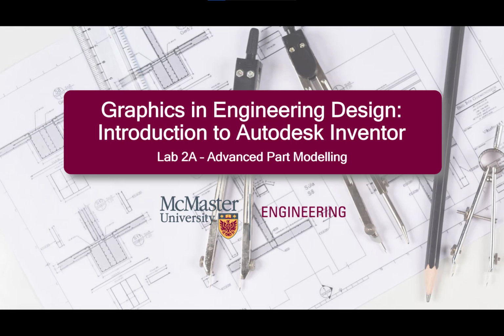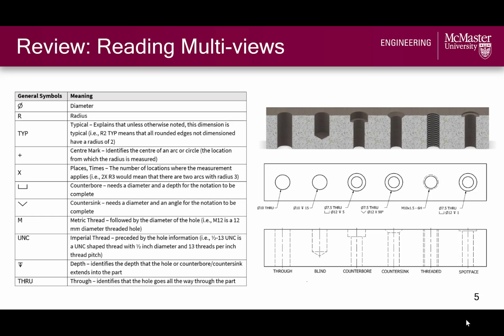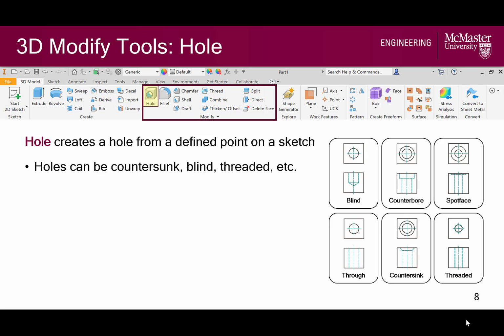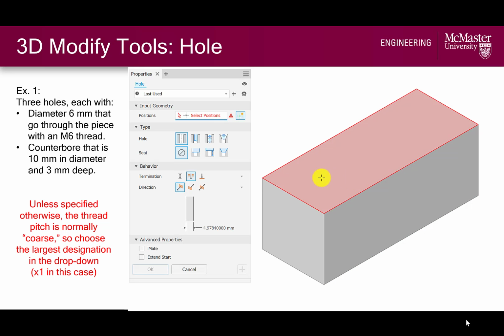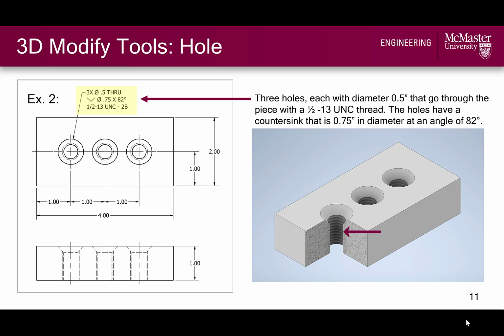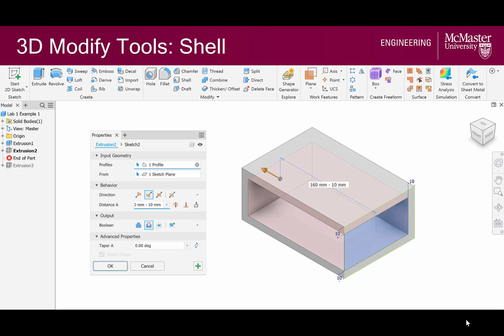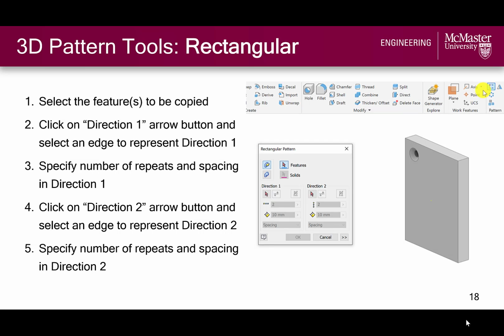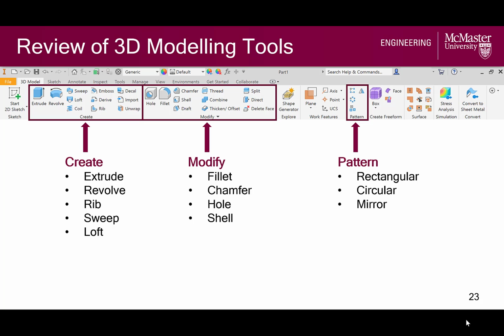Tutorial 2A.1 - Part Modelling in Autodesk Inventor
Table of Contents:

00:00 - Introduction
00:56 - Review: Simple Part Modelling
01:29 - Review: Reading Multi-views
02:13 - 3D Create Tools: Loft
02:52 - 3D Create Tools: Sweep
03:36 - 3D Modify Tools: Hole
08:18 - 3D Modify Tools: Thread
08:40 - 3D Modify Tools: Shell
09:08 - 3D Pattern Tools
11:18 - Example 1
11:28 - Example 2
11:32 - Part Modelling Best Practices
12:02 - Troubleshooting Tips
12:19 - Review of 3D Modelling Tools
12:32 - Summary